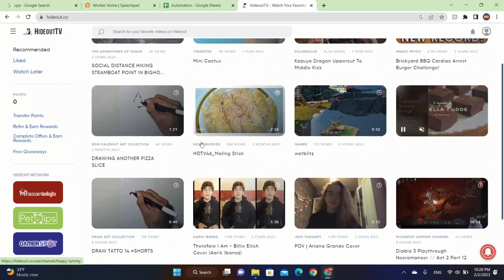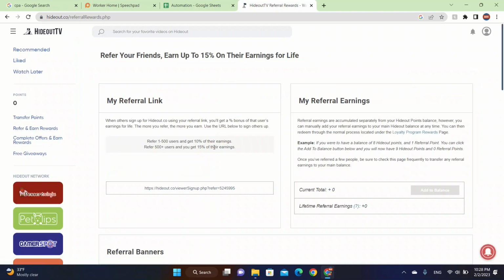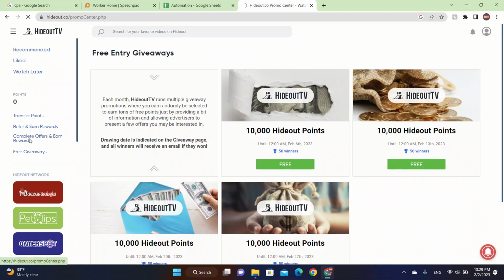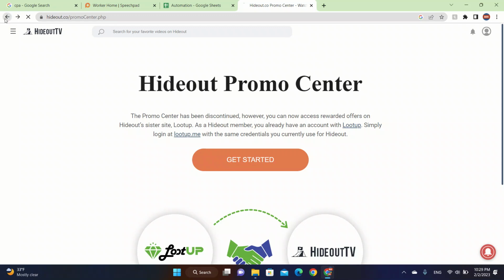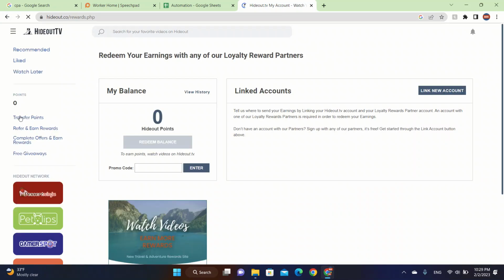How To Make Money by Watching Videos on Hideout TV! (Complete Guide)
Hello Everyone, In this video I am gonna be talking about HideoutTv

Growmore Tech